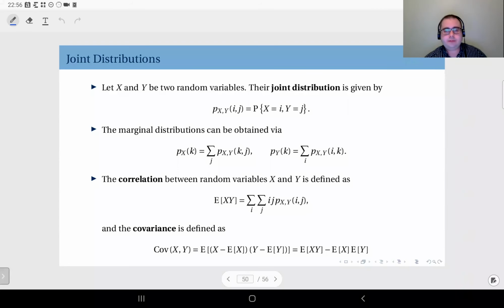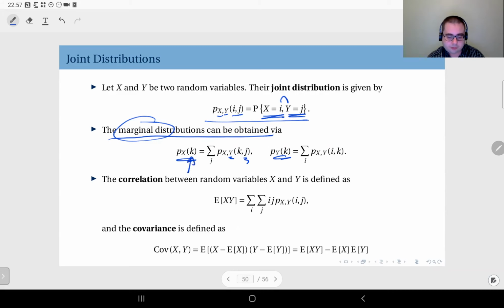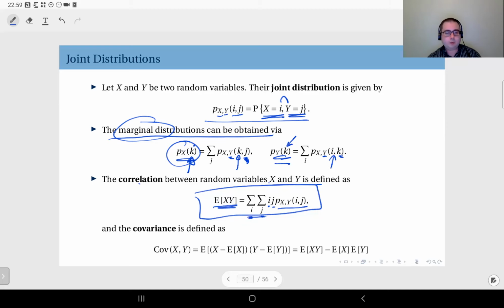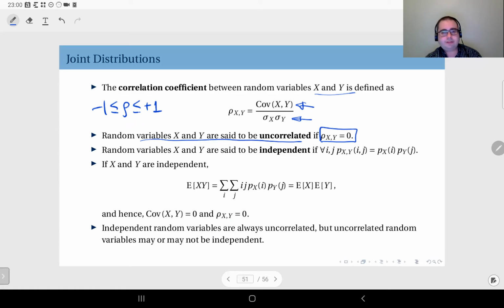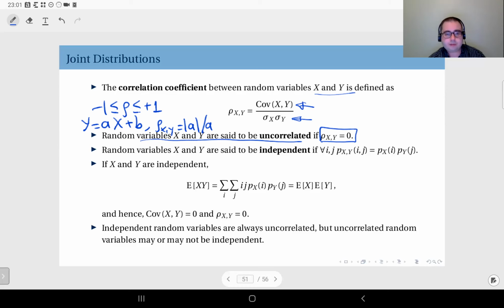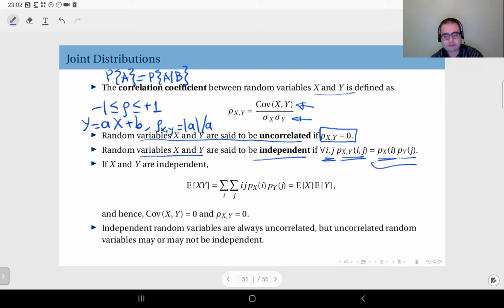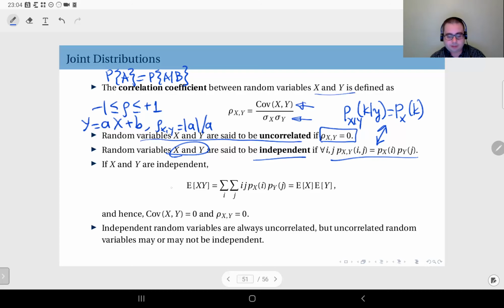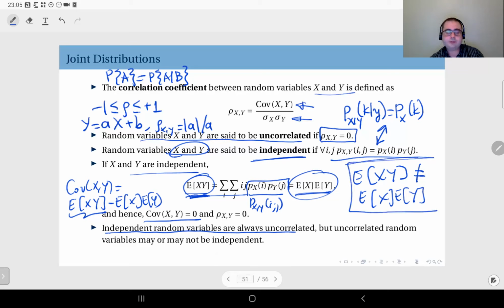08.11 Joint Distributions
Joint distributions of pairs of random variables, correlation, covariance, correlation coefficient.